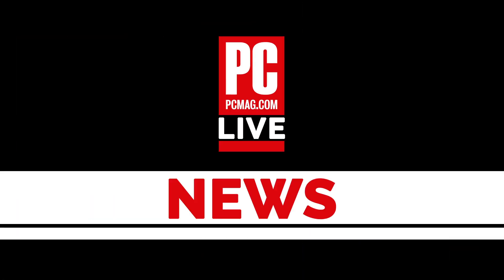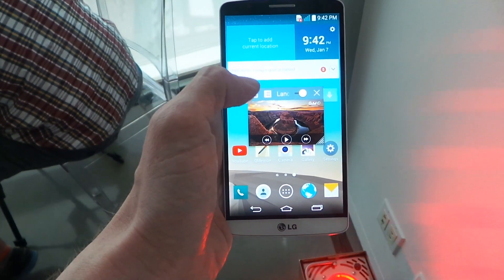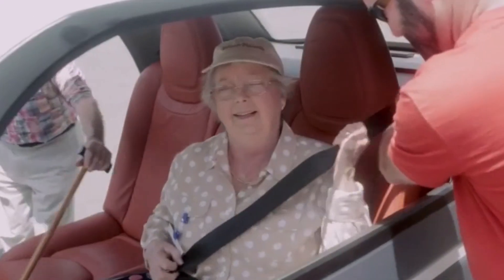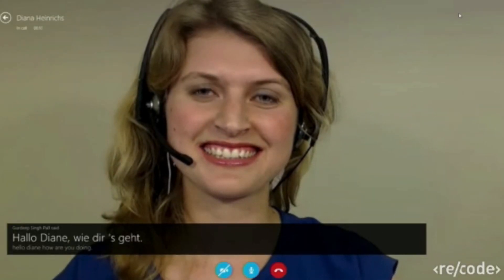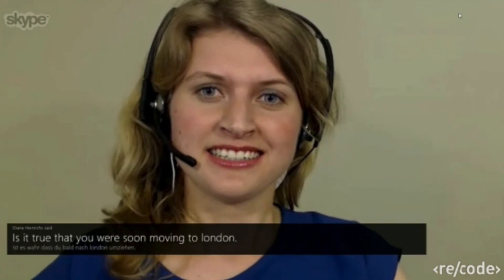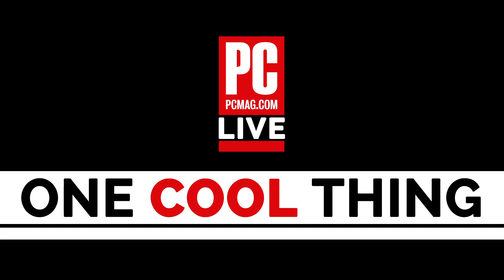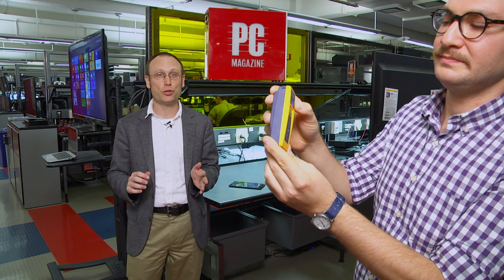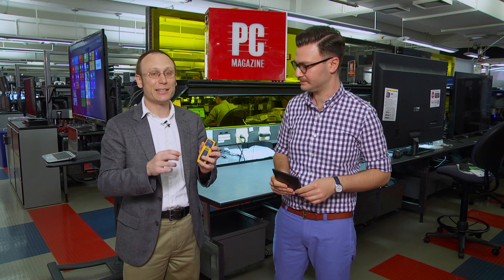PCMag Live 05/28/14: Google's Self-Driving Cars & Skype's Real-Time Translation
Sascha Segan and Alex Colon chat about the day's top tech news, including LG announcing the G3 smartphone with a 2560x1440 screen, Google building a car that drives itself, and Skype introducing real-time speech translation.

Reader Question: If the Surface Pro 3 is better than the Surface Pro 2, how can the 2 get 4.5 stars and the 3 get 3.5 stars?

We also take a look at the Fluke LinkSprinter.